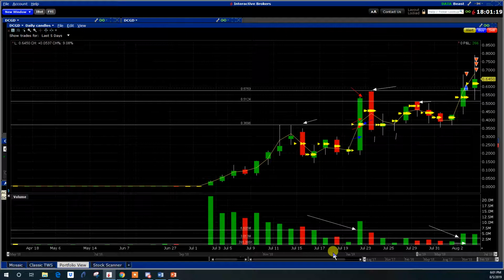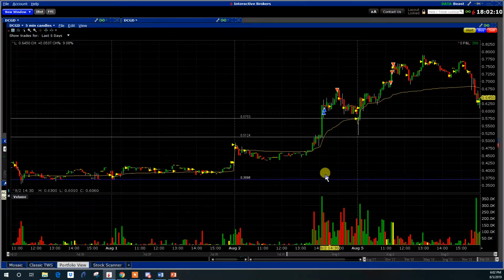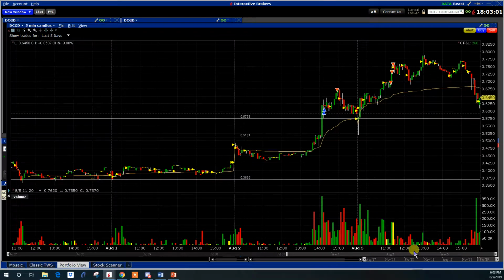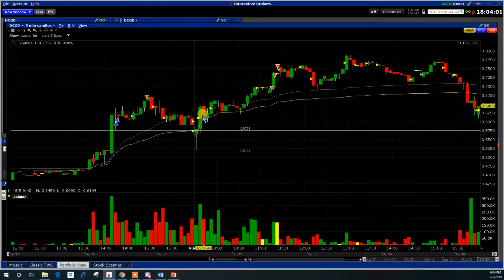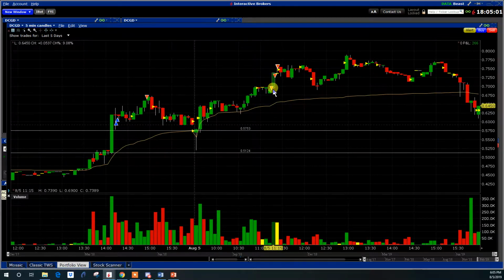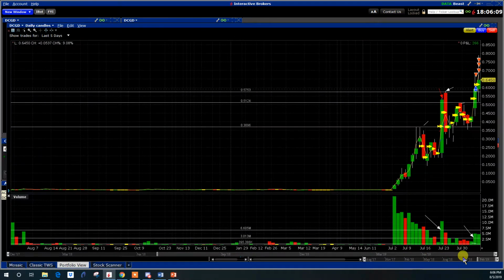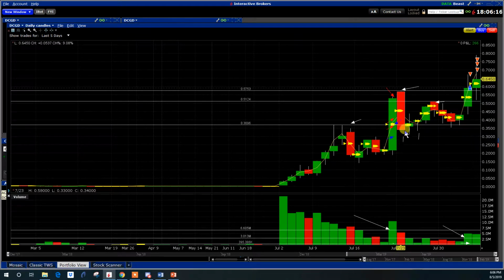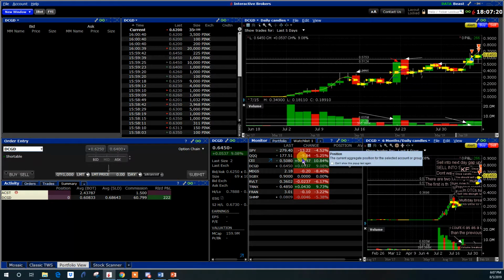$DCGD long Trade review 8-5-19.webm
Recap of my Trade on $DCGD